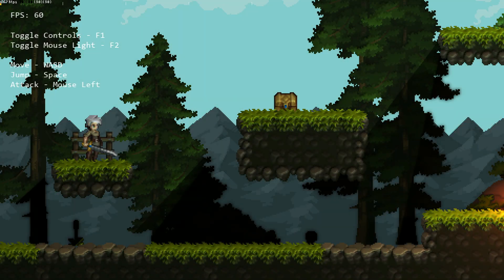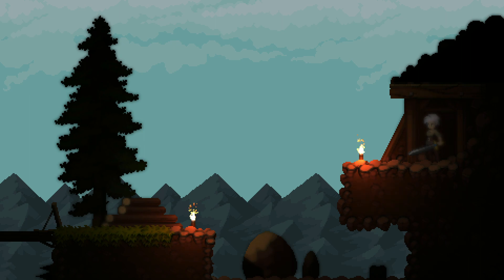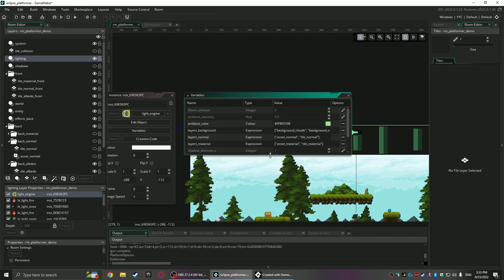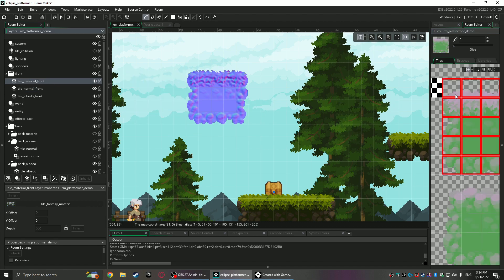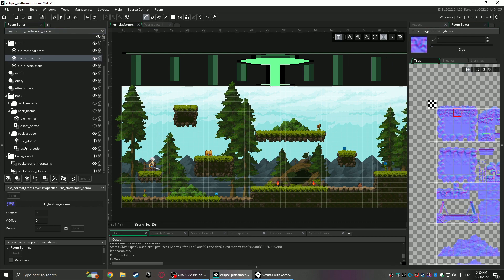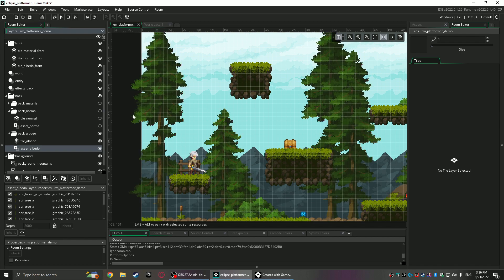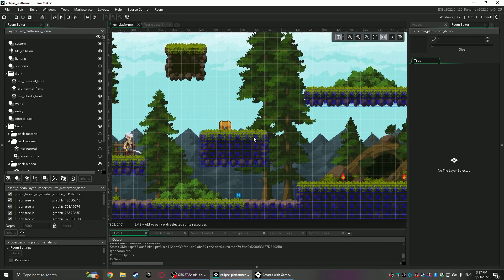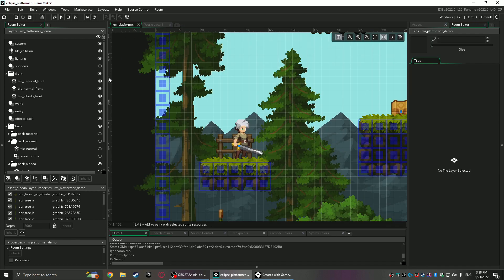[GameMaker] Eclipse Light Engine - Pixel Art Platformer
The Eclipse Light Engine is an asset for high-end lighting in GameMaker.  Here is shown how it can be used to enhance pixel art games.